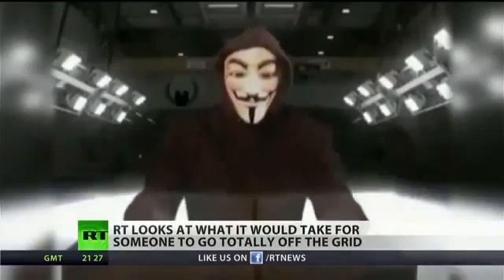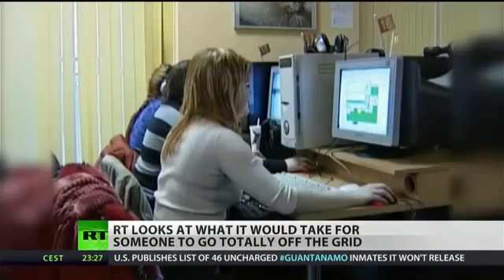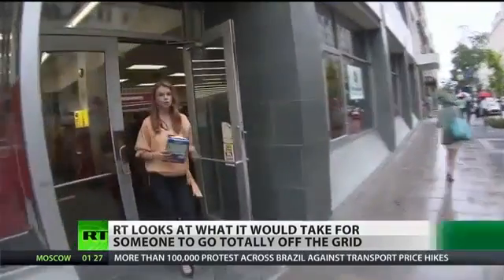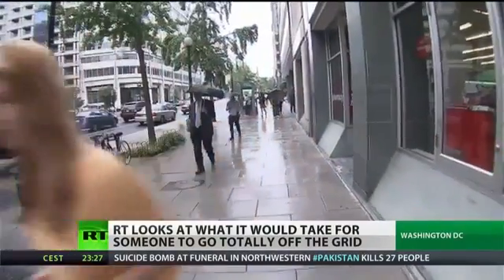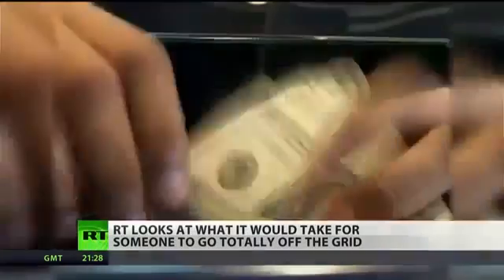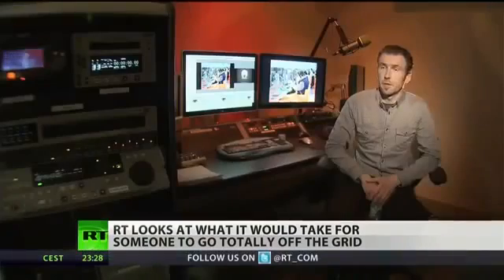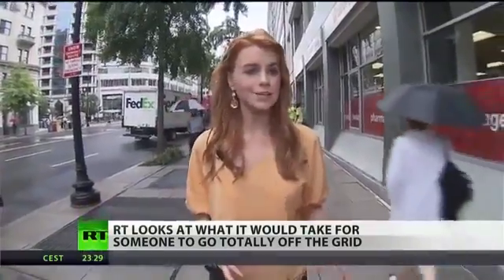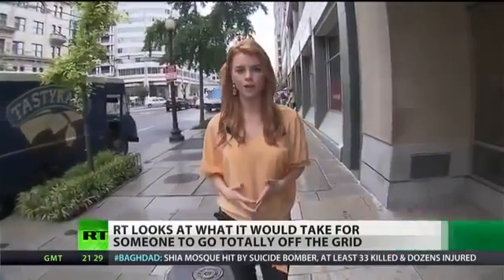LEARN To Stay OFF THE GRID & Be ANONYMOUS From The GOVERNMENT- Technological Privacy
How to Evade Government Surveillance and Stay Anonymous Online

Why stay anonymous online? In today's society there are people and automated devices that are recording your deepest, most private thoughts and activities. Each day we voluntarily divulge the most intimate details of our lives through social networking accounts, email, banking apps, online games and more. In addition, governments and corporations can censor and block our traffic based on whatever standards are in place that day.

Government agencies, hackers and sophisticated bot networks are capturing every piece of digital data that we transmit through all of our Internet-connected gadgets. Smartphones, Smart TVs, computers, tablets, and so much more...they are all vulnerable, nothing is safe these days. Even your old clam-shell phone isn't safe. This is because many phone providers route your calls over media using the Internet Protocol at some point within their network. For example, long distance providers transfer calls over VoIP all the time.

Whether you're browsing the Web, signing up for a new online game, or simply checking your email, you are constantly leaving tracks and giving away information to anyone with access and the knowledge to analyze the traffic. Once the data is compiled the attacker can build an incredibly accurate profile of not only your online life but your real-world life as well.

So, the big question is, how can you stay anonymous online? Free from government censorship and potential eavesdropping from some hacker or three-letter government agency that wants to invade your privacy while you use your computer. In comes Whonix, the Anonymous Operating System!

Use Whonix, The Anonymous Operating System, Stay Anonymous Online

Whonix is a free, general purpose computer operating system based on Virtual Box, Linux and Tor. The purpose of Whonix is to allow Internet users the ability to stay anonymous online. This is most beneficial to users in regimes that censor and monitor access to the Internet, but it can also be used by anyone who values their privacy, or doesn't want their activities tracked online.

By design, IP address leaks are meant to be impossible while using Whonix. The developers claim even malware with admin privileges can't find the Whonix Workstation's real IP address or location. This is because Whonix consists of two (virtual) computers. One machine acts as a gateway or router and runs only Tor, a sophisticated anonymity software. This machine is called the Whonix-Gateway. The other machine, which called the Whonix-Workstation, is on a completely isolated network that only allows Internet connections to be routed through the Whonix-Gateway.
Prism NSA FBI
Apple, Facebook and Google were among nine tech firms named as having participated (wittingly or unwittingly) in the controversial NSA PRISM we surveillance programme. The 41-page presentation was given in April this year and made public by the Washington Post.

The Apple statement, although it reveals the number of requests Cupertino complied with, it continues to deny allowing gov bods to access its servers, stating: "We first heard of the government's 'Prism' program when news organizations asked us about it on June 6."

Since the exposure of the programme through the actions of former CIA contractor Edward Snowden, US tech firms have been lobbying the government to allow them to provide more details to their customers on the extent to which they have helped the authorities with their inquiries. Spy chiefs were against this disclosure but politicians appear to have overruled them and allowed tech giants to provide more details on wiretap requests than had been permitted with previous transparency reports from the likes of Google and Microsoft.

This move is clearly designed, at least in part, to reassure businesses and consumers that data held by US technology firms is not subject to dragnet surveillance, a concern that might prompt enterprises and international consumers to look for alternatives to US-based services.